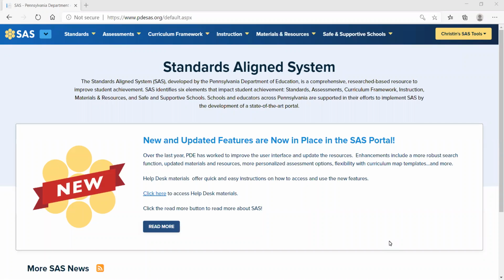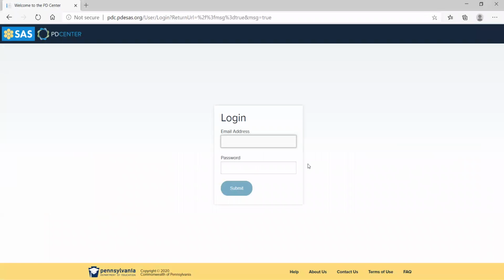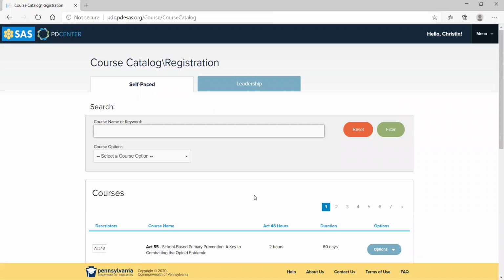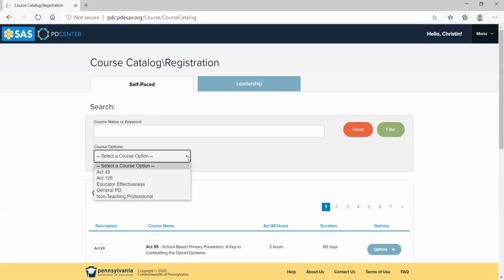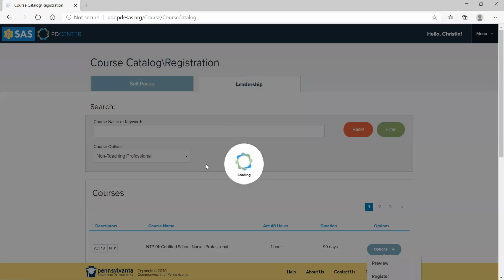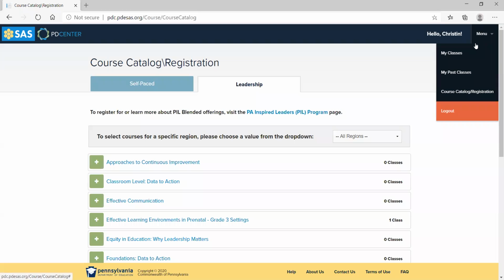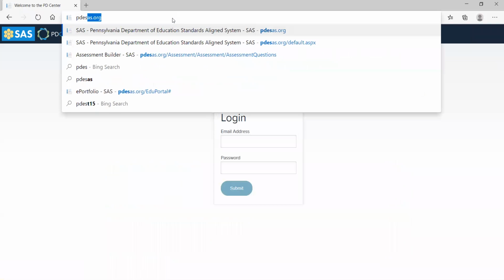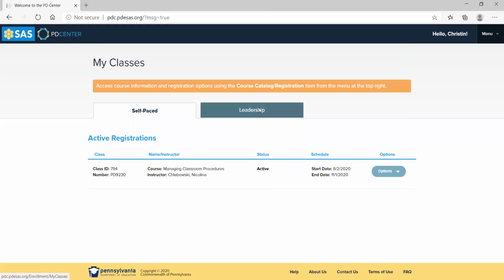SAS: PD Center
In this video you will learn how to register for free PD courses on the SAS Professional Development Center.